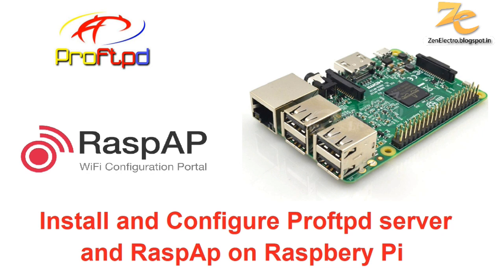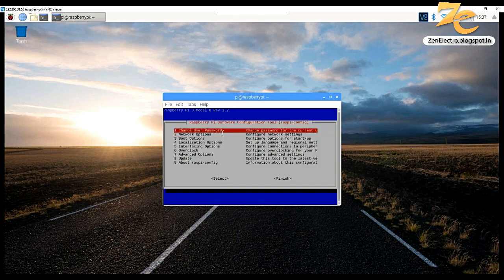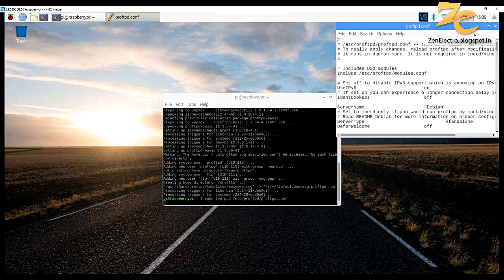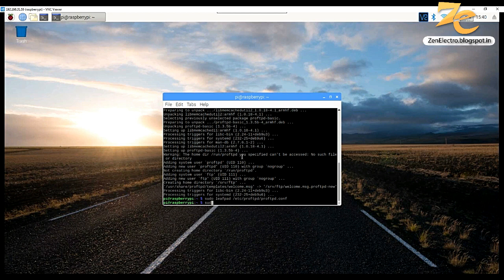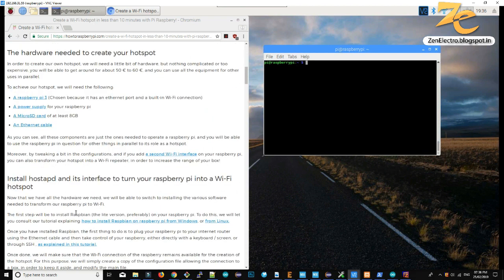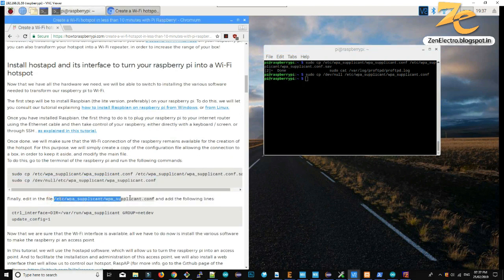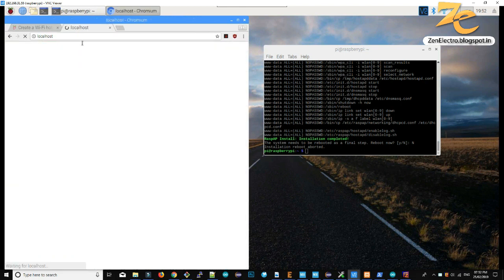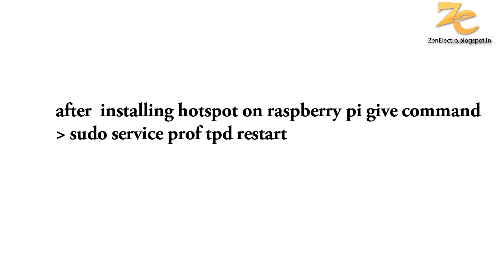Raspberry Pi install proftpd server(file server) and RaspAP (hotspot)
In this video I demonstrate how you can install proftpd server on raspberry pi and using RaspiAP you can create hotspot on raspberry pi. By this method you can use your raspberry pi as portable file sharing server where you can share you media connected to Raspberry pi usb ports.